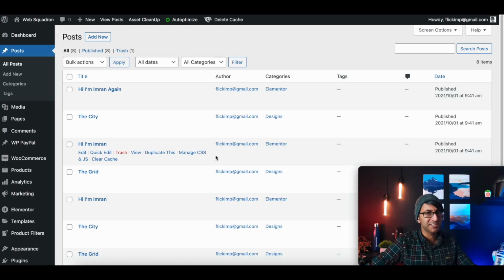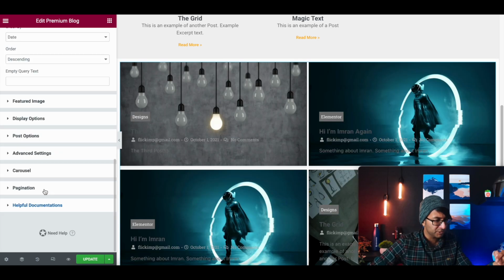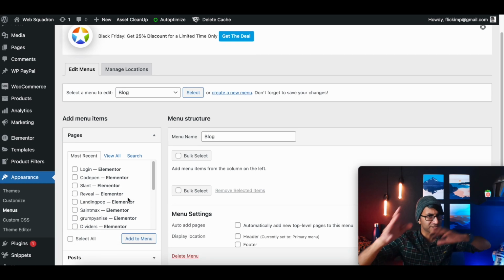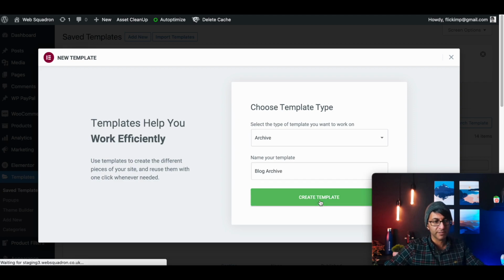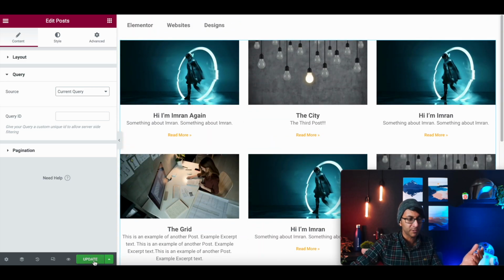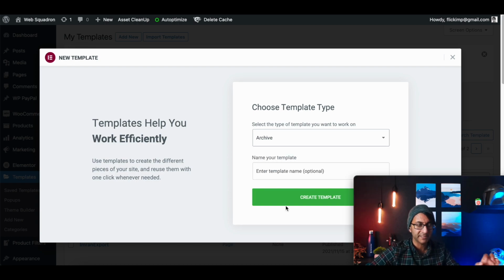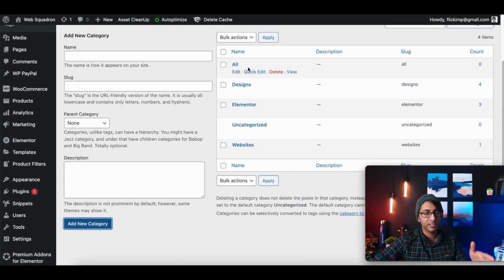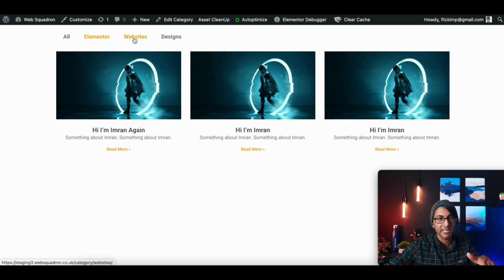Elementor - Add Blog Filters using a Free Plugin and Without a Plugin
Elementor Posts can be enhanced with Filters that allow you to move between categories in an awesome way.

You could use a Free Plugin or do it without a Plugin.

We will show you both ways!